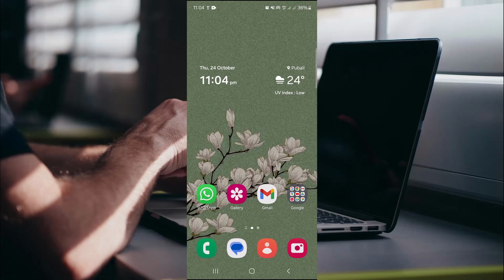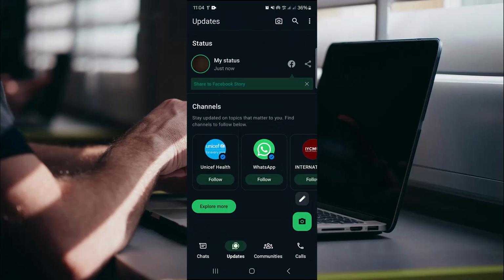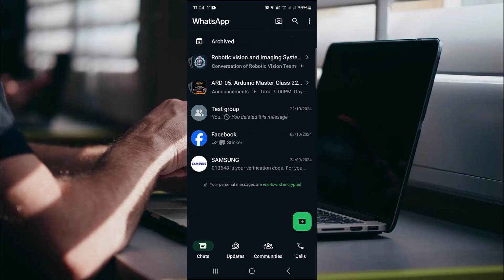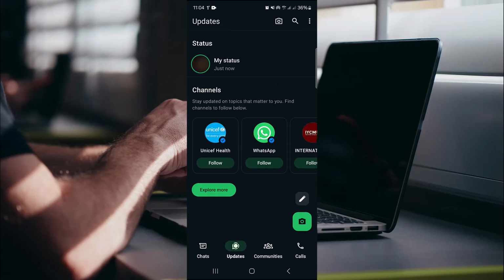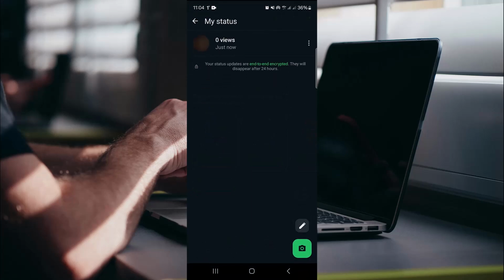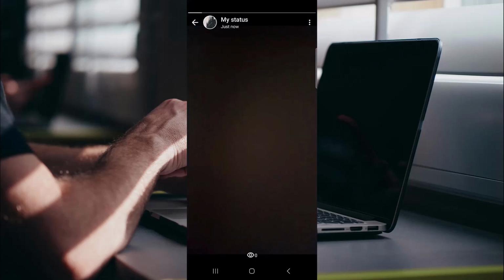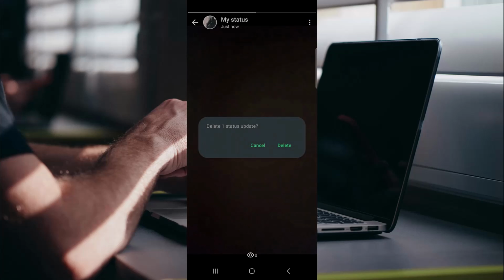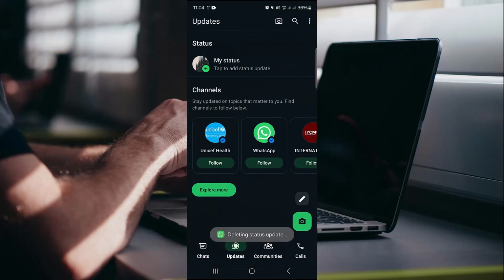How To Delete WhatsApp Status - Full Guide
Do you want to know How To Delete WhatsApp Status ? Then this is the video for you!

This is a step-by-step tutorial on how to delete whatsapp status permanently  full guide on this.